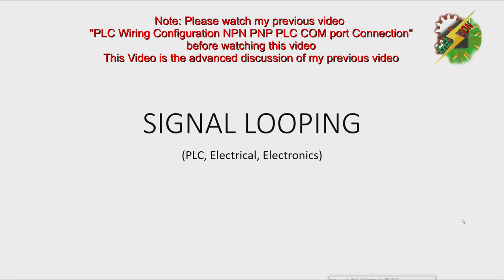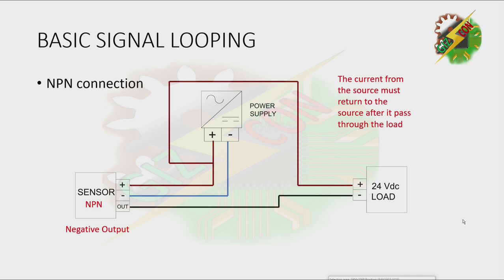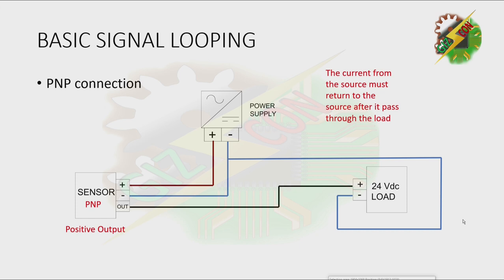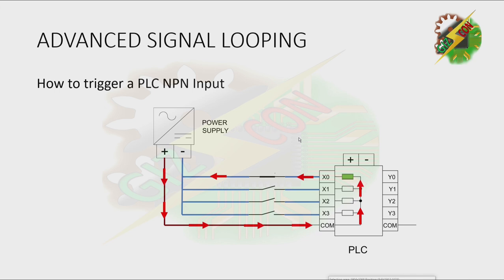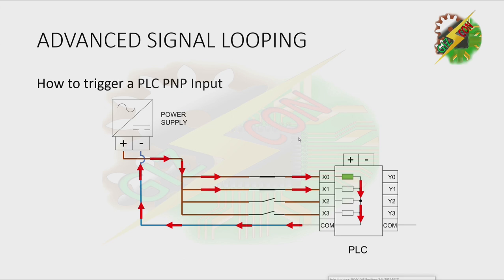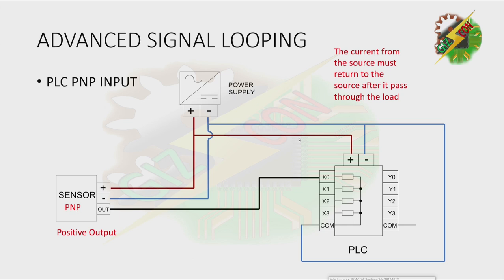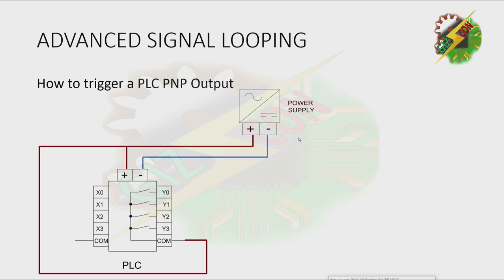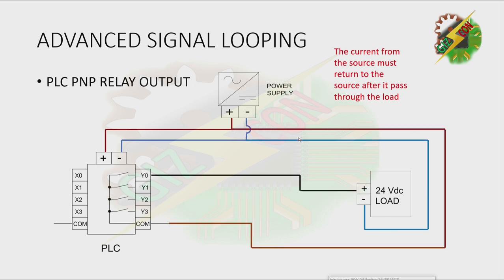Instrument signal looping PLC and Sesnsor Advanced discussion of PLC wiring Configuration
Deeper understanding about NPN and PNP PLC wiring